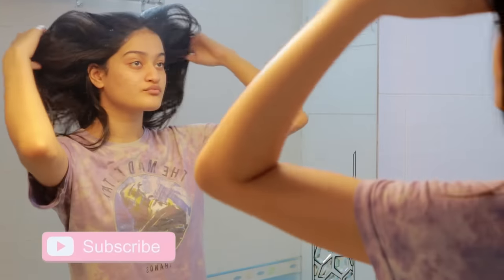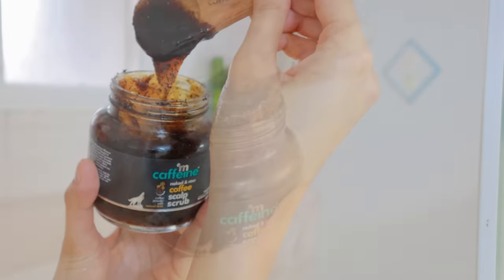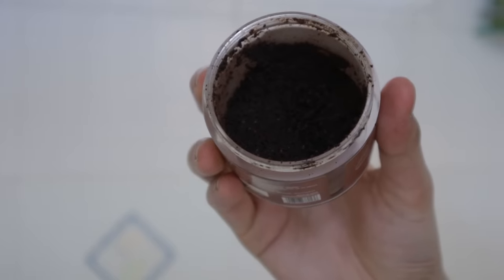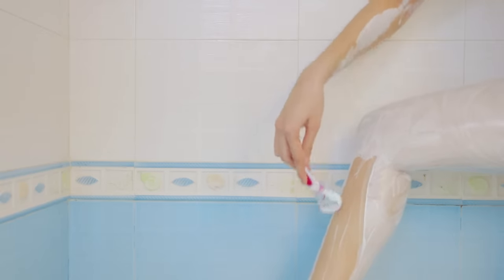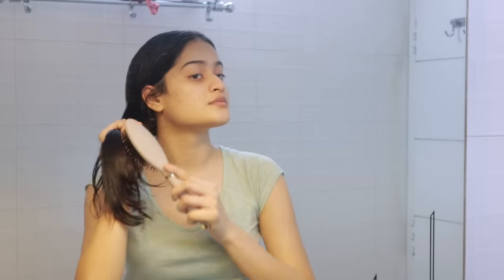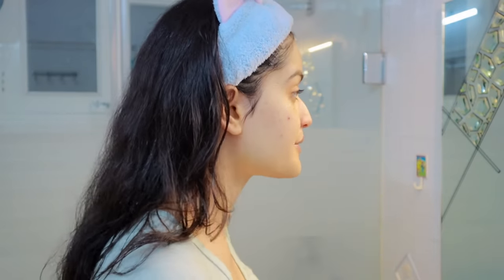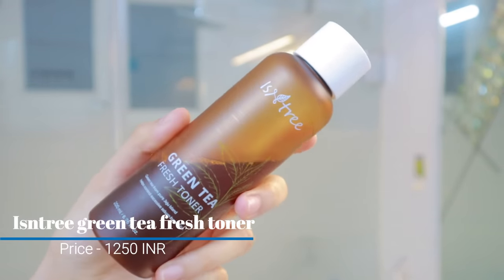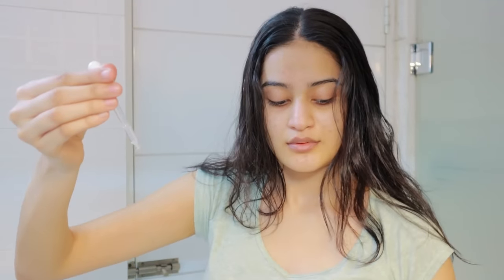My pamper routine / self care routine !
so all of you have been continuously requesting for a pamper routine , and here it is finally. Hope you guys really like it.

Products mentioned -
( amazon link options for plum products  is also given below )

MCaffiene coffee scalp scrub
Flawsome cake therapy intense repair hair mask
Dove body wash
Tree Hut moroccan rose scrub
Lets shave shaving kit
Plum Vanilla Body oil
The body shop vitamin e face wash
Plum hello aloe just gel
face razors
Plum Tea Tree face mask

thanks for watchingggggg

FAQ
age : 19
height: 5'11
location : Jaipur, India
camera : canon m6 mii
editing software : filmora

tags - pamper routine, nishka bhura pamper routine, self care day at home, my shower routine, skincare routine, self care pamper routine, how to lift your mood, destress your mind and skin, summer pamper day, aesthetic pamper routine, indian pamper routine, aesthetic pamper routine.